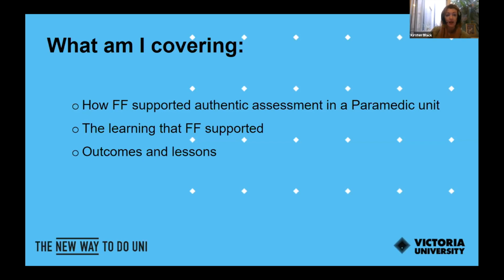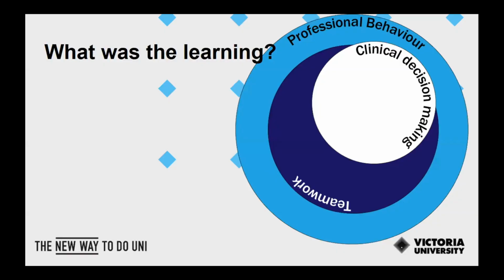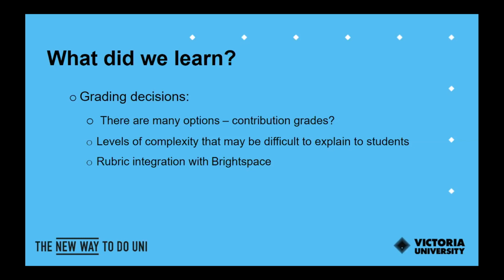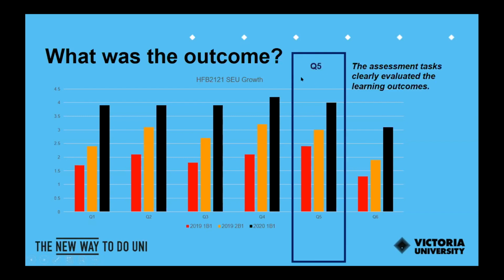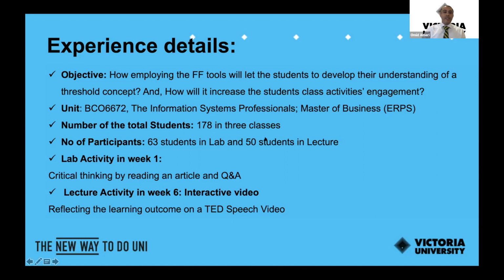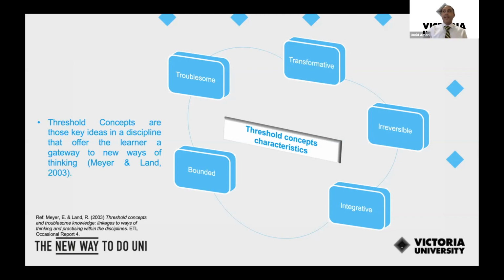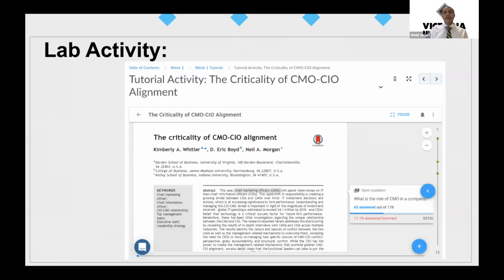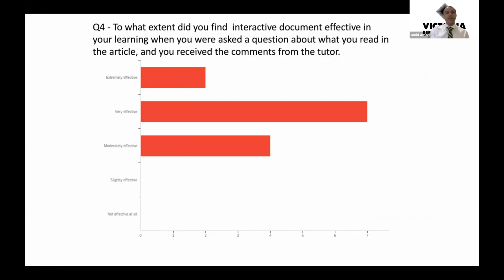[Australian Inspiration Day] The road to student satisfaction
The road to student satisfaction is built by developing peer feedback skills: A FeedbackFruits Story

A Learning Designer’s experience transforming a problematic 2nd-year paramedic unit with low student satisfaction and excessive failure rates. With the help of interactive and peer feedback tools, this unit is now a flagship in the College.

Participation and engagement get a boost!

Not only did participation and engagement with materials increase, but students were able to demonstrate understanding contextually within the document and video.

Speakers: Kirsten Black (Technology Enhanced Learning Designer) and Dr Omid Ameri (Course Coordinator) from Victoria University